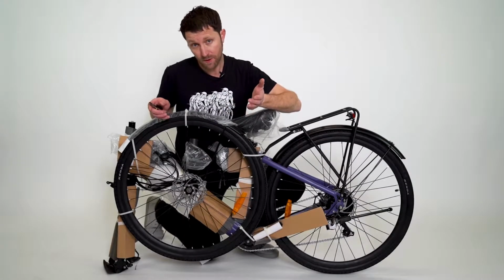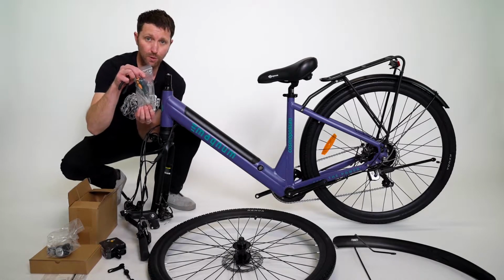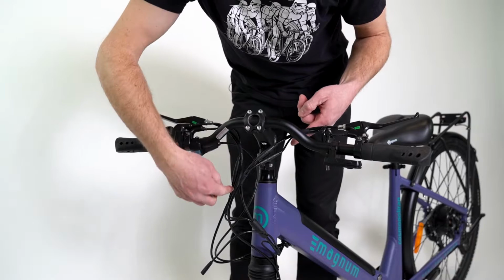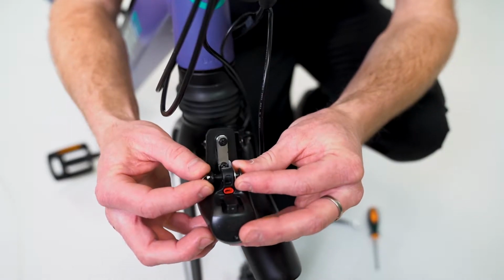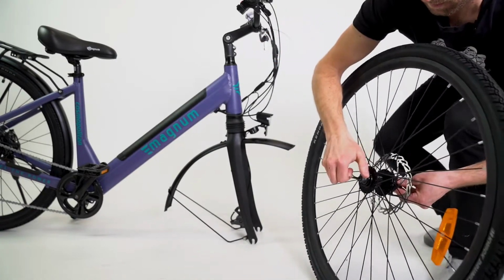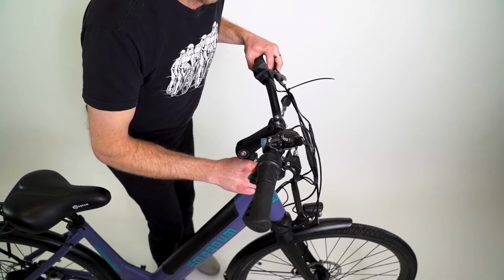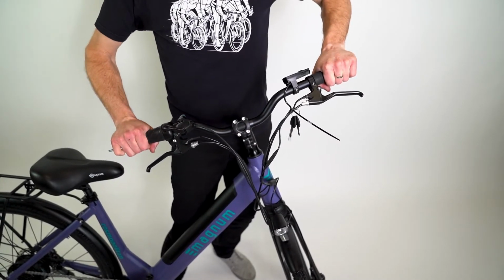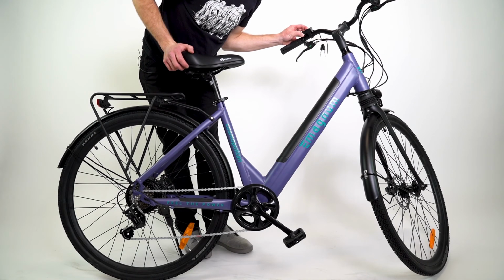Magnum Cosmo Gen II Assembly | How To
There are only a few steps to get your Magnum Cosmo Gen II from box-to-road, join us for this assembly tutorial!

0:00 Unboxing
0:59 Included Parts
2:01 Stem and Handlebars
3:46 Pedals
4:40 Front Headlight
5:48 Front Wheel
7:40 Tightening and Adjustments

*Unboxing and basic assembly instructions for the Magnum Cosmo. This video is only a general guide to the unboxing and assembly of your electric bike. We recommend consulting a bicycle repair specialist to assist with assembly, repairs, and maintenance of your e-bike. This is not a complete or comprehensive guide of all aspects of Magnum e-bike assembly, repair, and maintenance. Please contact our technical support team for further assistance